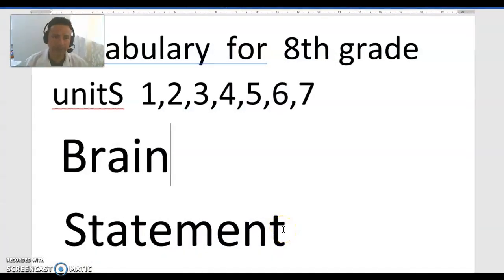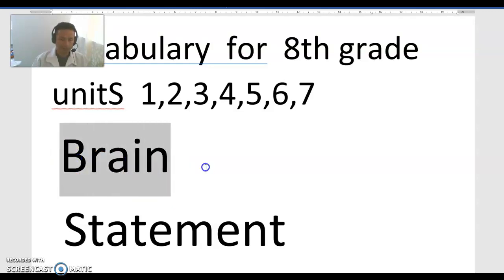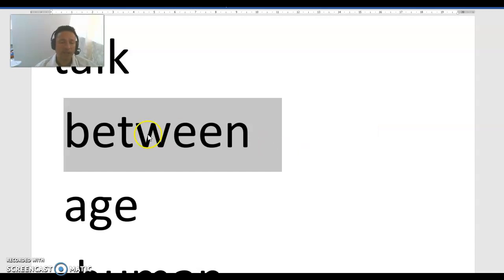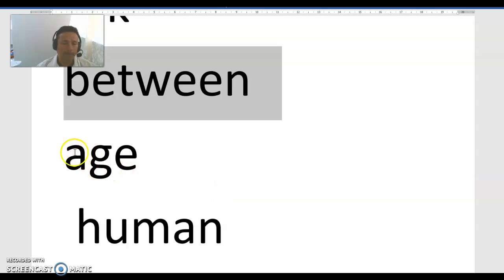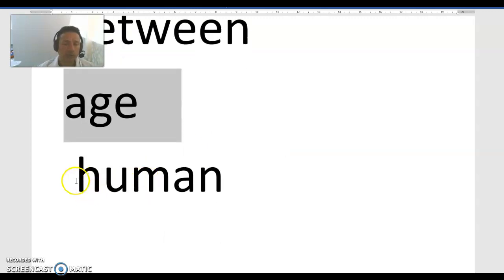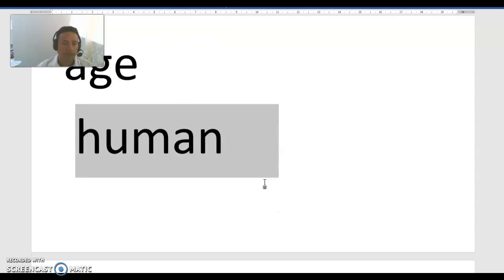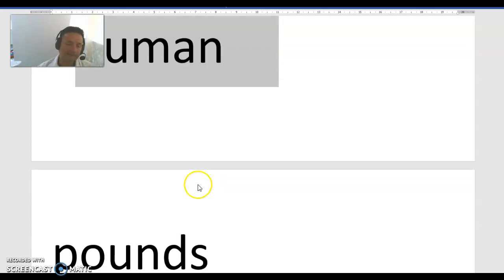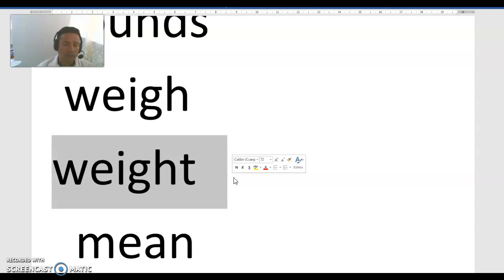8th grade vocabulary class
vocabualry pronunciation